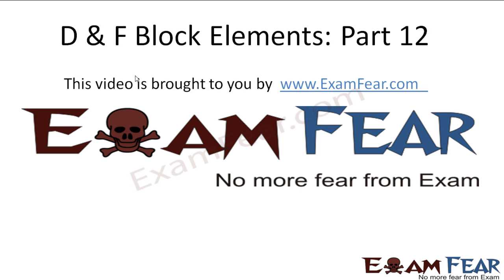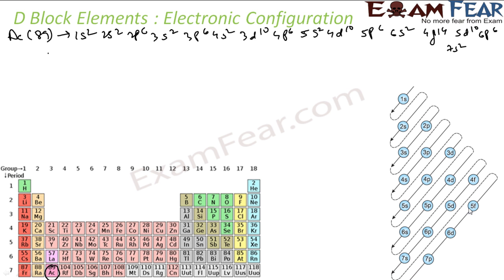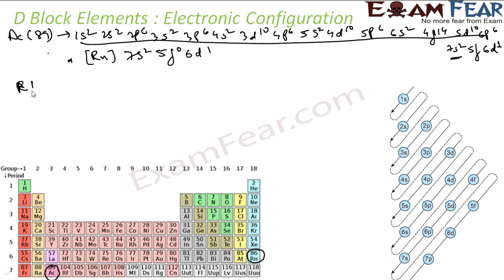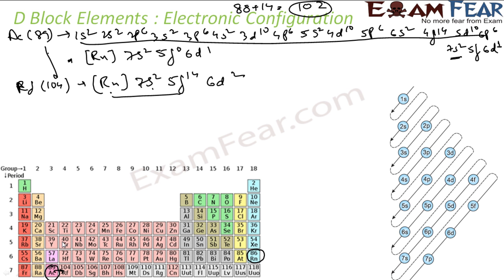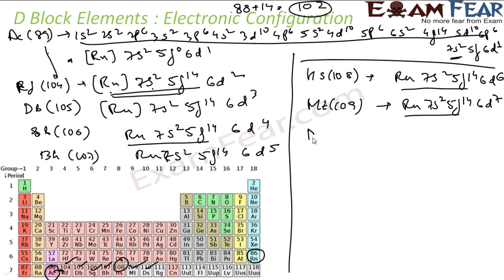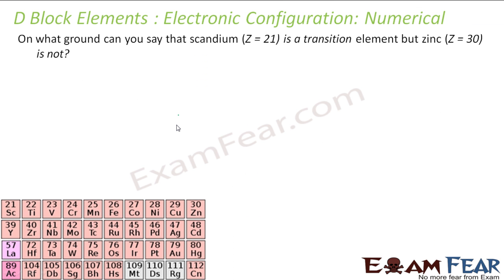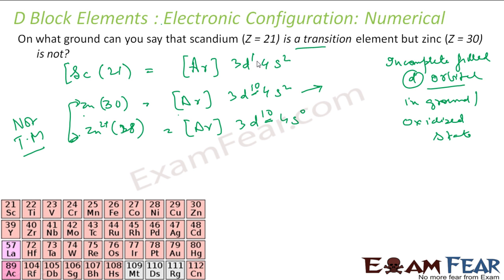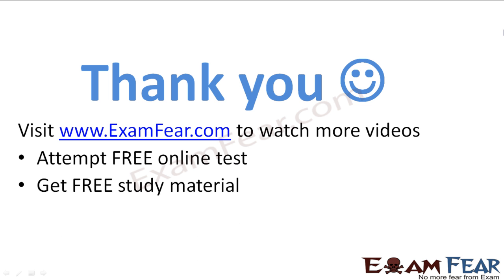Chemistry D & F Block Elements part 12 (Electronic Configuration) CBSE class 12 XII